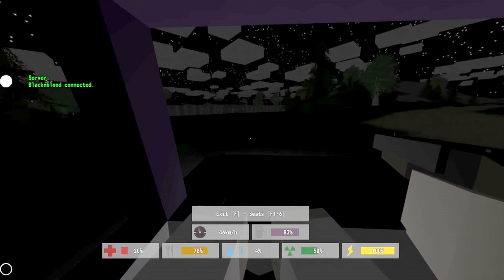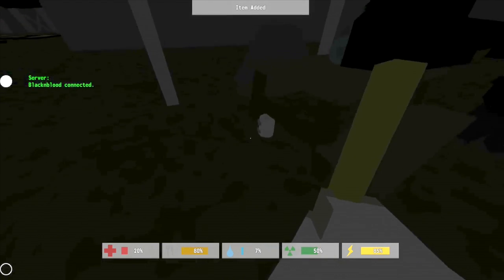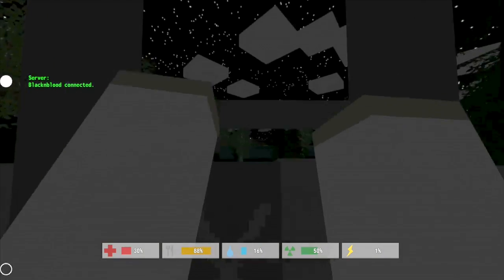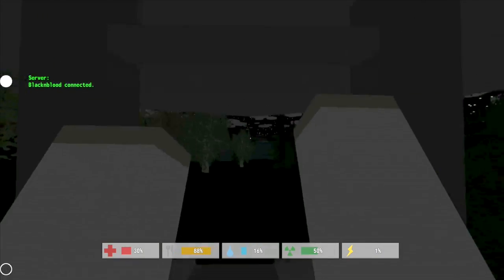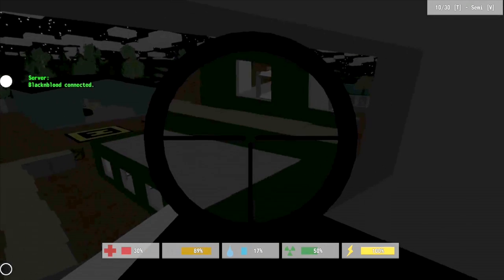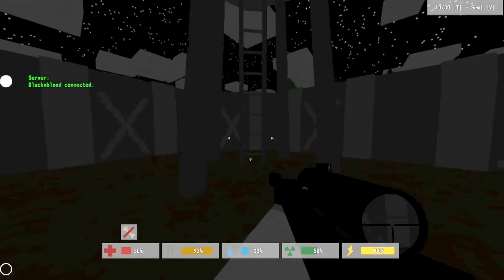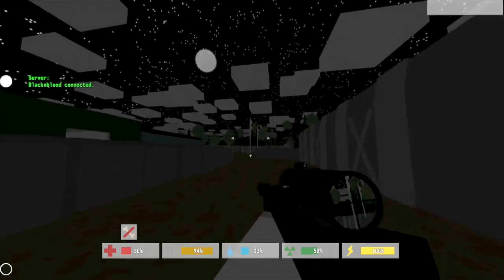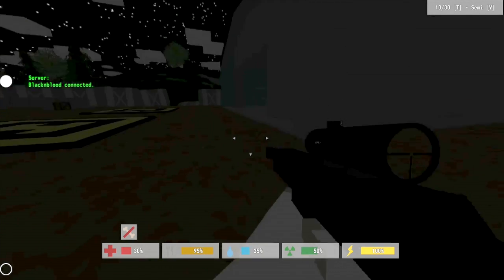Survivor Stories | Wilson & Justin | Ep.4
Unturned, An island abandoned. Wilson and Justin clear out a town of the infected. They head to the military base no too far to collect resources, supplies and get rid of some infected in the process.